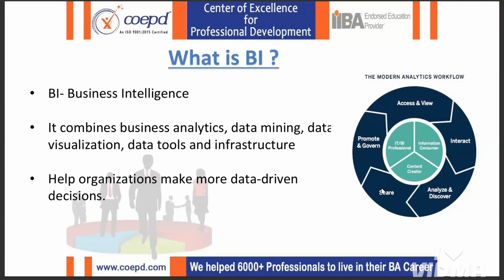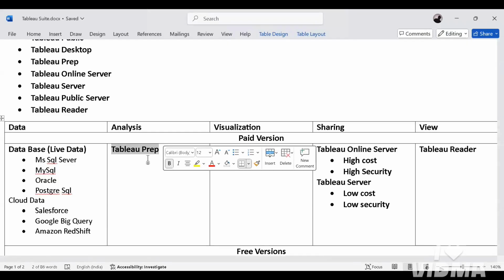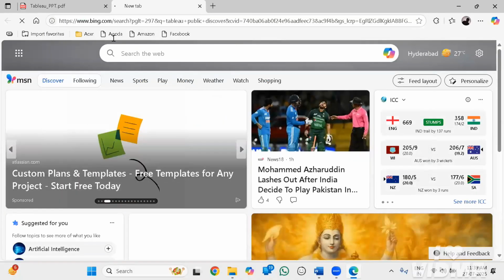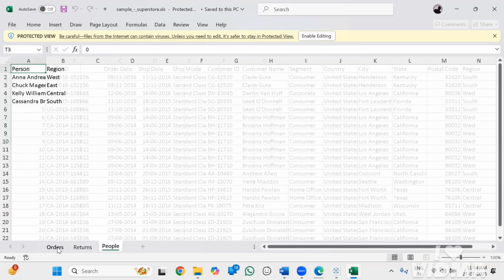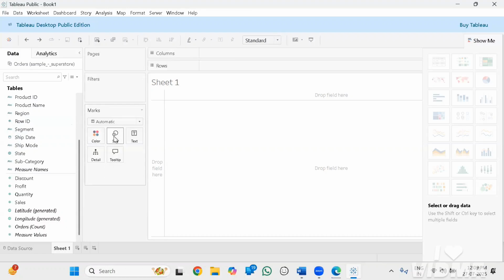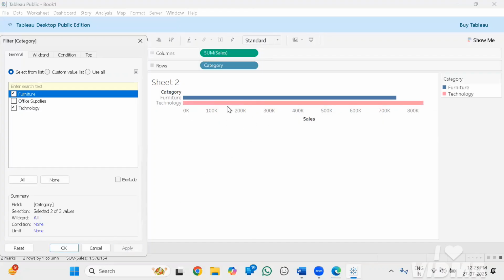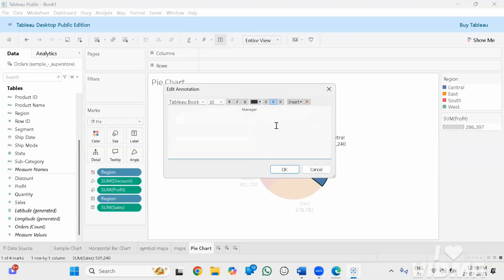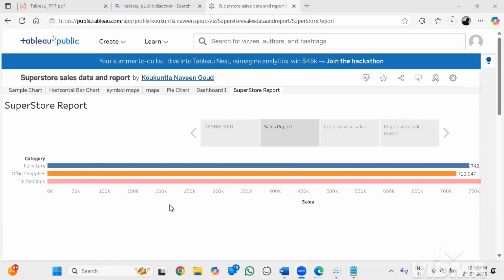Tableau awareness session.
📊 Tableau Awareness Session | Learn the Power of Data Visualization

✅ What You'll Learn:
What is Tableau & why it's used

Tableau interface walkthrough

Dashboards, charts & real-time data visualization

Career benefits of Tableau for non-IT professionals

This video is perfect for beginners, students, or working professionals looking to build analytical & visualization skills.